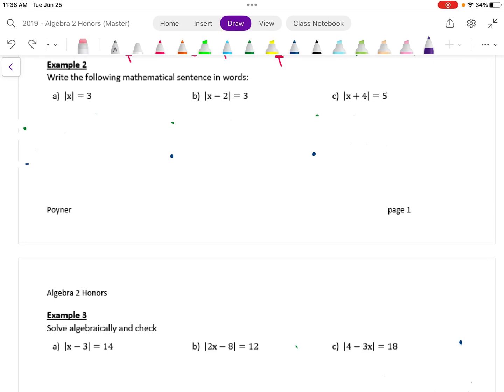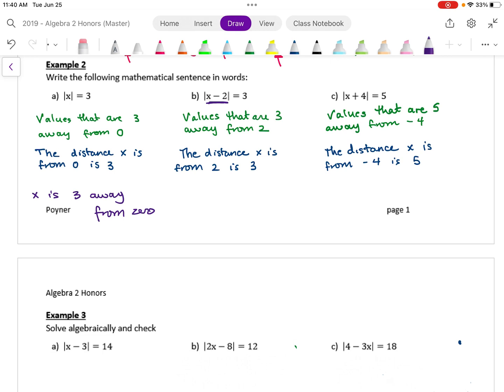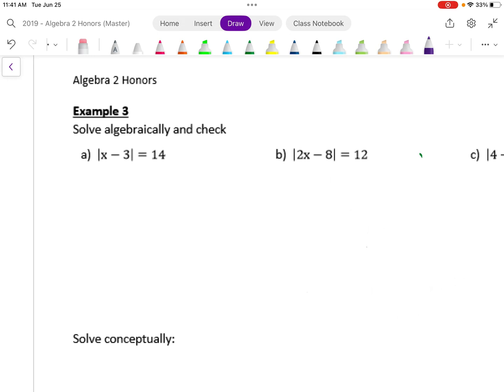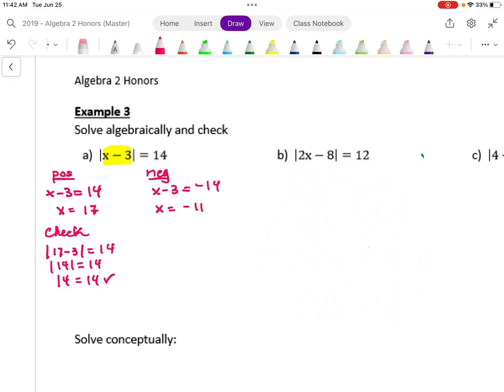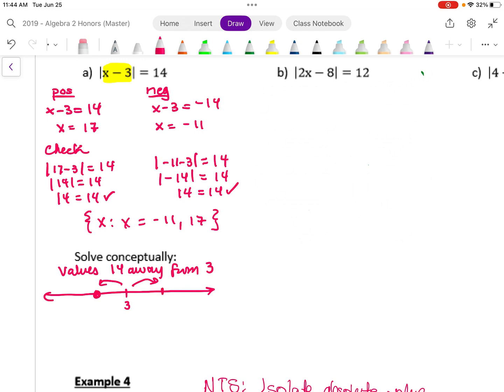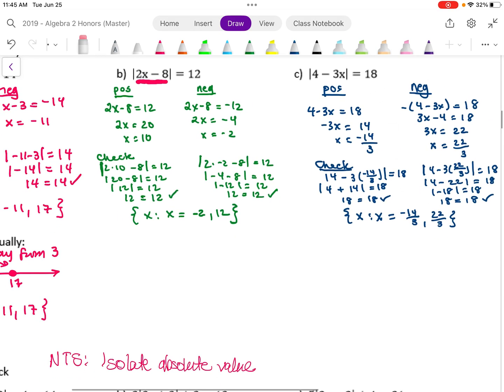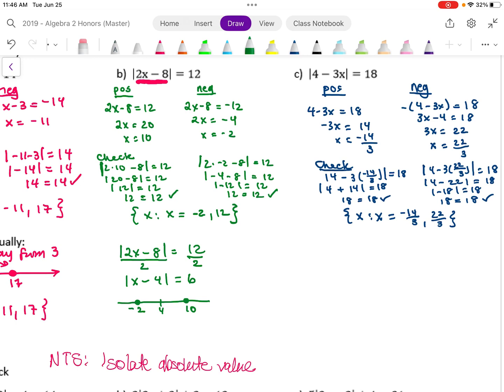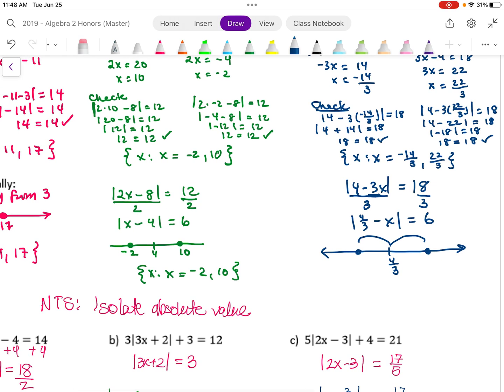Absolute Value Equations - Example 2 & 3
Absolute Value Equation Notes and Lab - Part 2 - Example 2 and 3